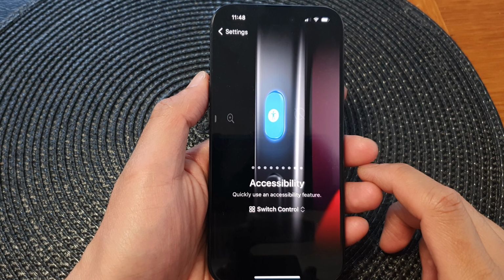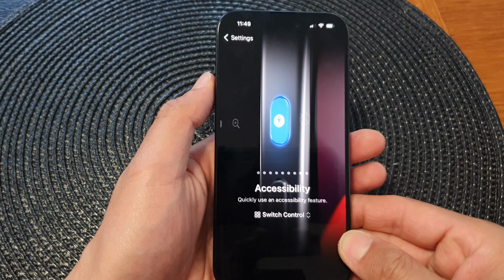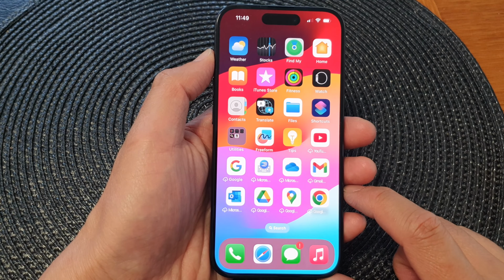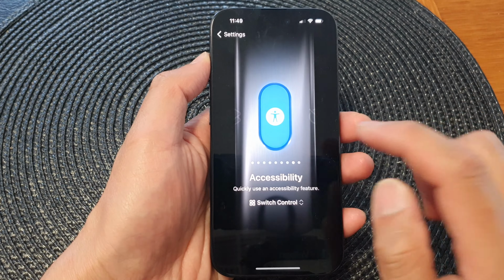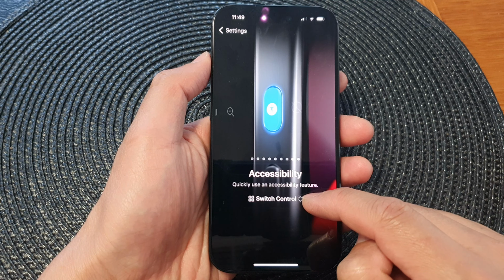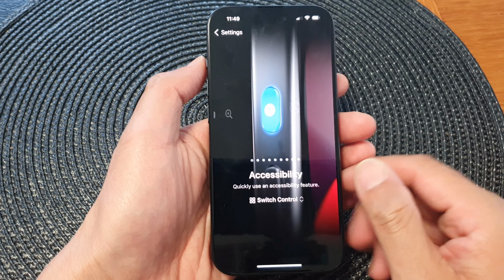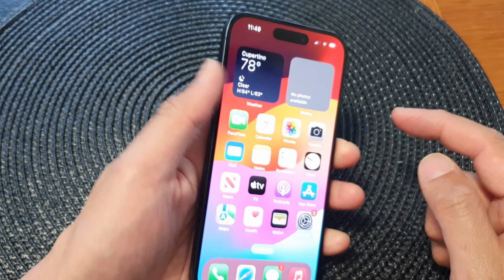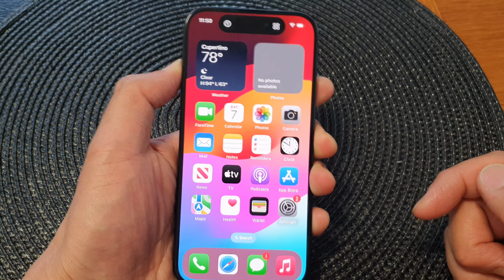iPhone 15/15 Pro Max: How to Assign Accessibility Switch Control Shortcut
Welcome to our latest video! Today, we're diving into the world of accessibility and showing you how to assign an Accessibility Switch Control Shortcut on your device. Whether you're new to accessibility features or looking to enhance your device's usability, this tutorial is for you.